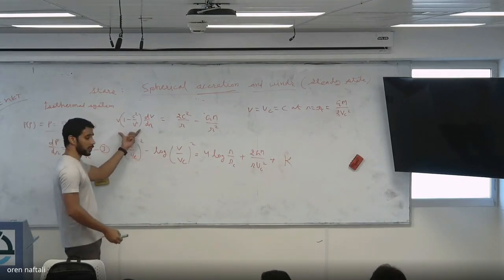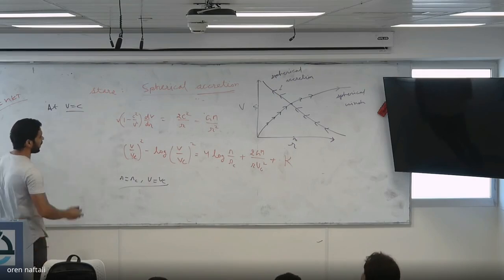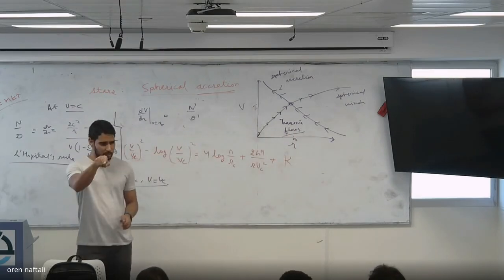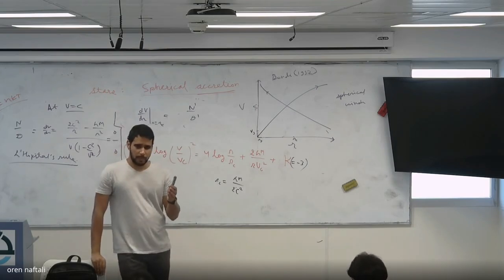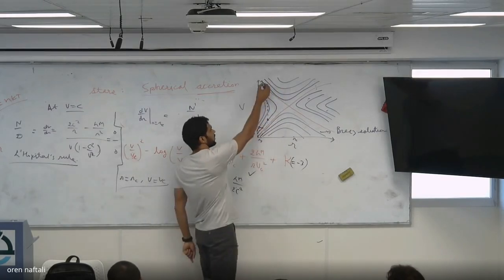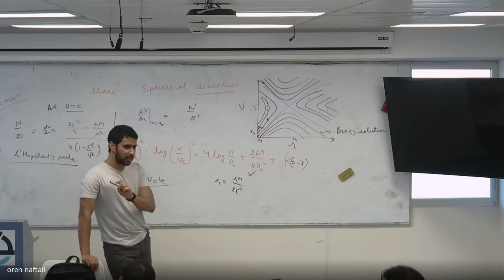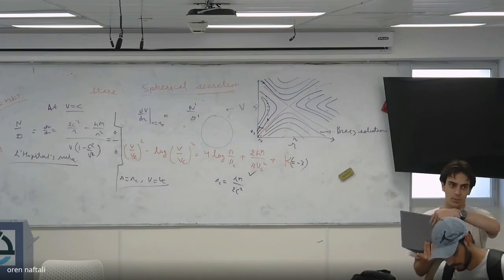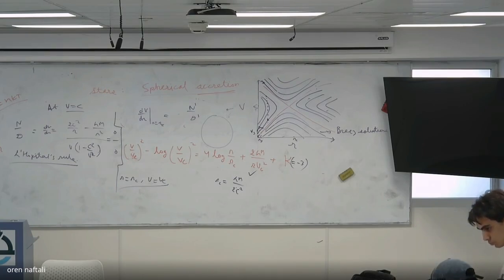הידרודינמיקה ואלסטיות- הרצאה 9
הידרודינמיקה ואלסטיות
ד"ר מוקש קומר ויאס
 הרצאה 9
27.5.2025